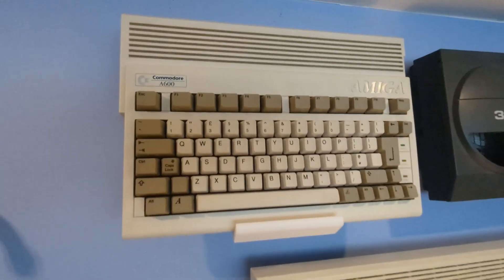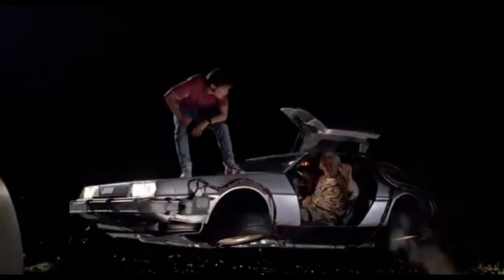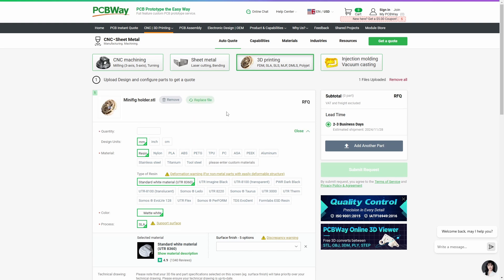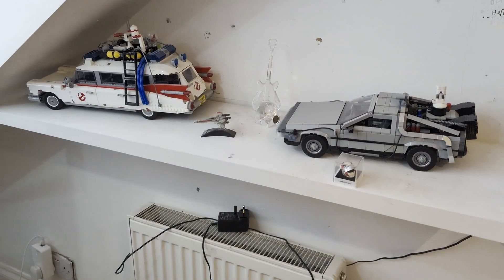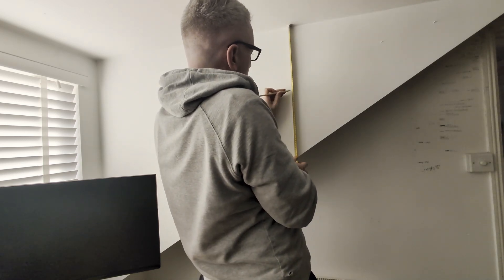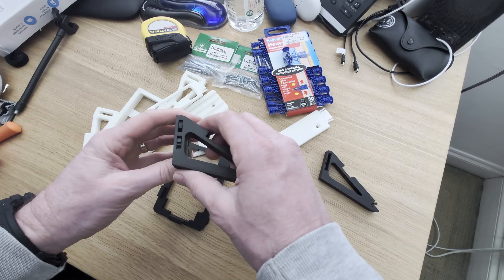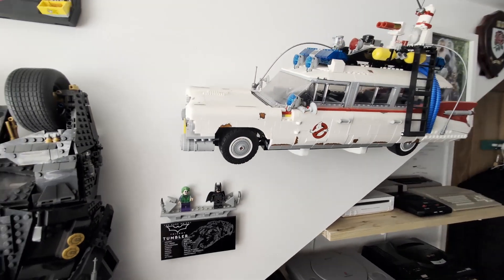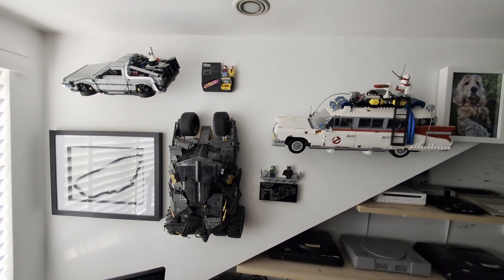Wall Mounting Iconic LEGO Cars with 3D Printed Brackets!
Remember my Amiga wall mount project? Well, we're back with another display upgrade! This time, I'm using PCBWay's incredible 3D printing services to craft custom wall mounts for some legendary LEGO sets—Ghostbusters’ Ecto-1, Back to the Future’s hover-converted DeLorean, and the Tumbler from The Dark Knight. Join me as I put together these mounts, drill them to the wall, and reveal the ultimate retro-inspired display!

PCBWay 3D Printing Service